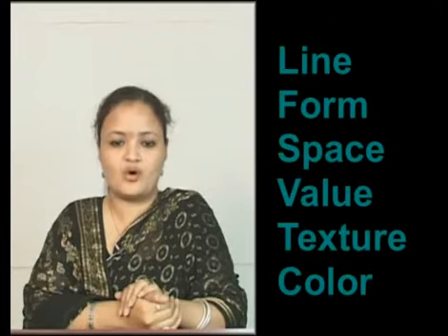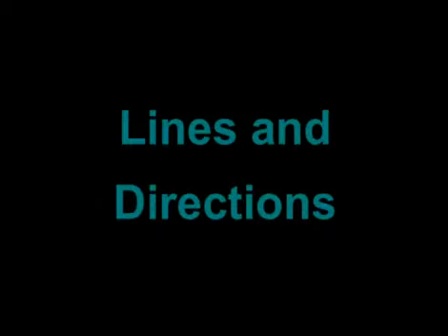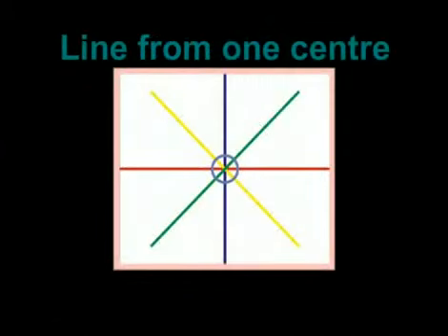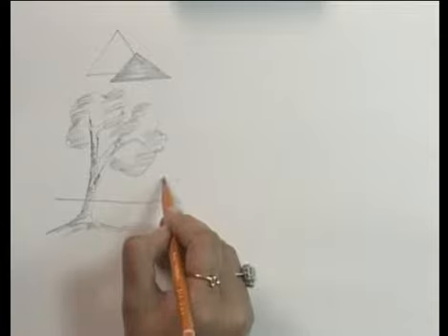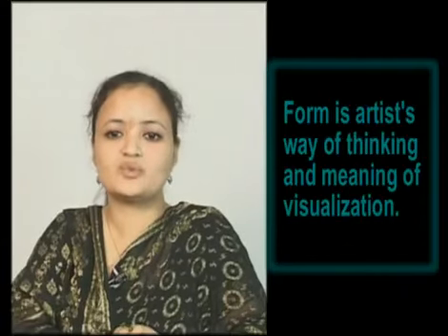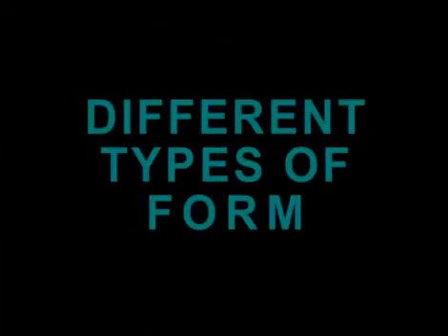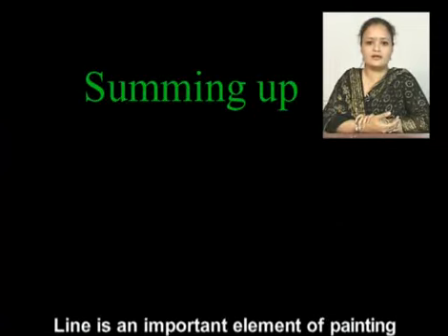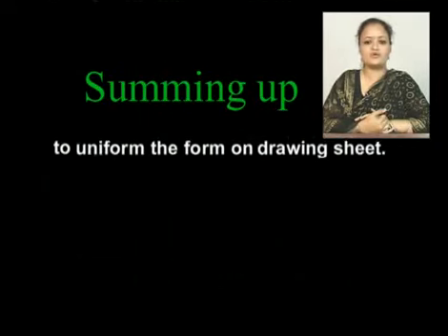Elements of painting